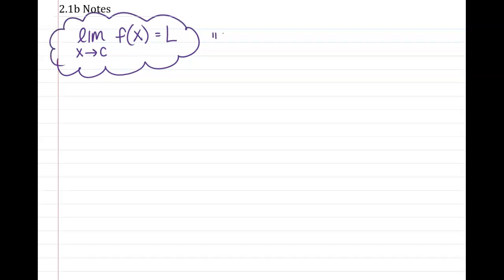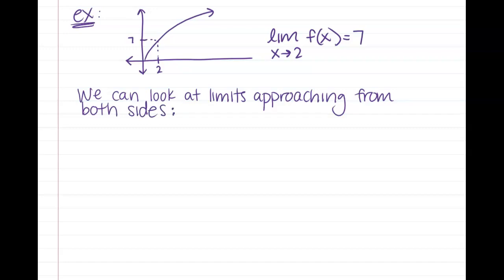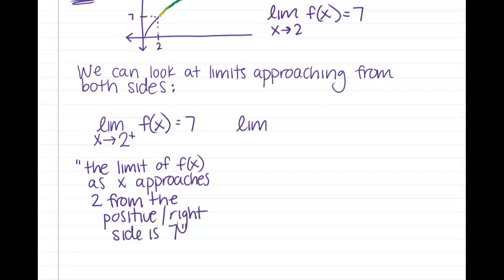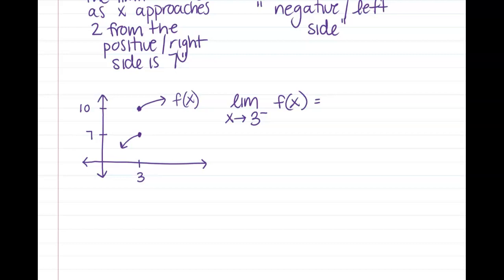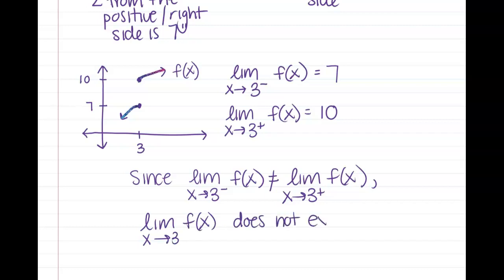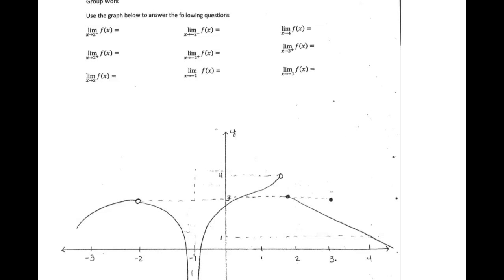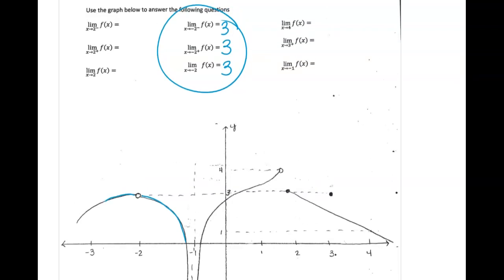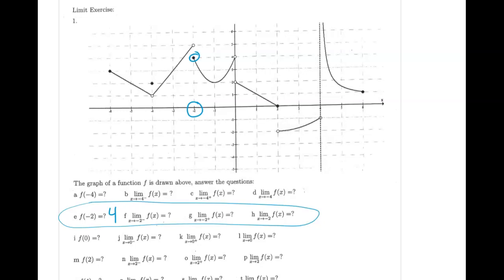AP Calc AB 2.1b Notes